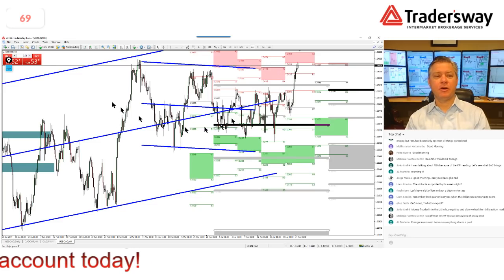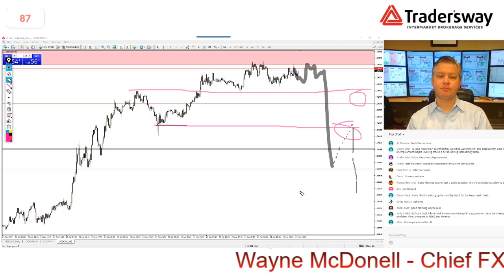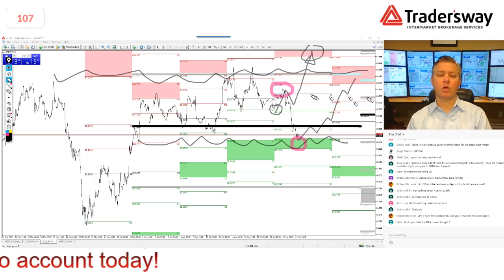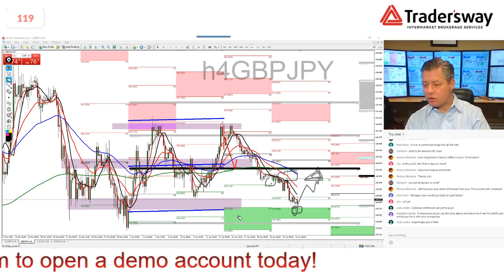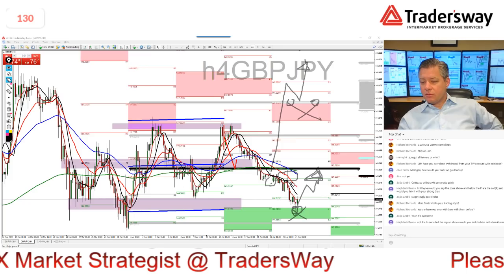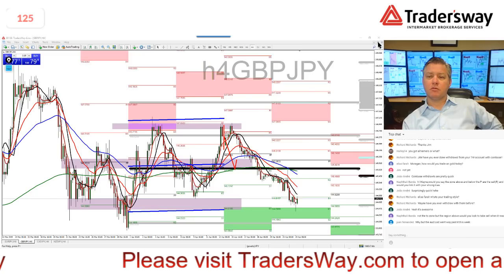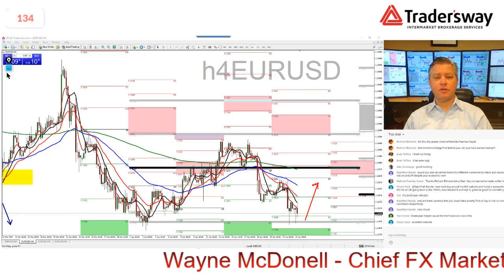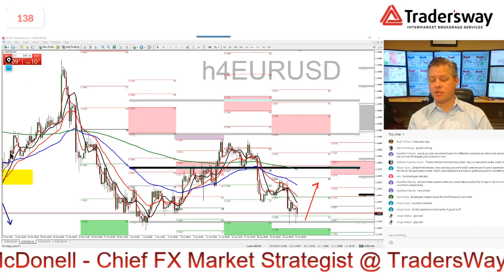Forex Trading Video For Beginners - Live FX Stream by Forex.Today